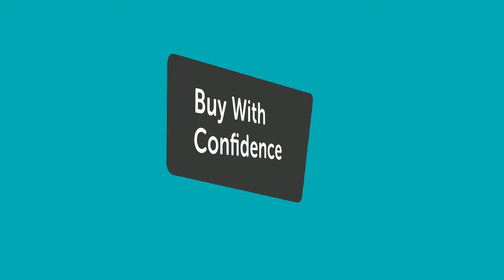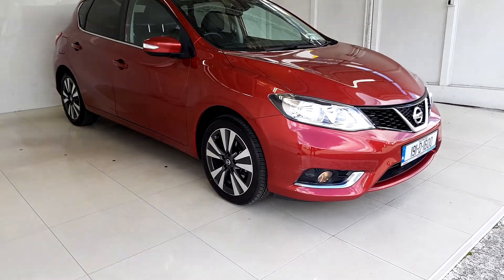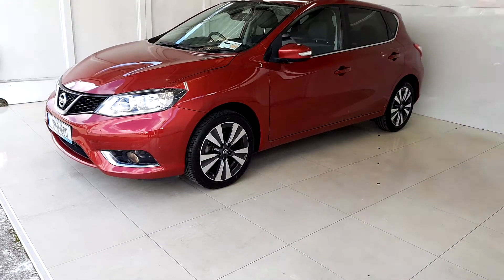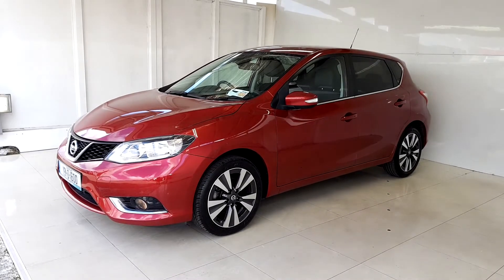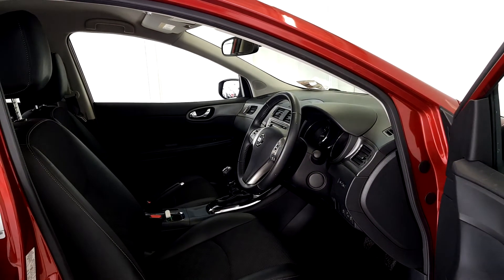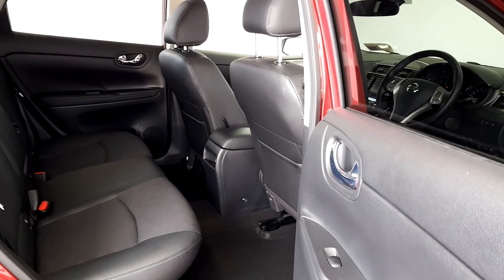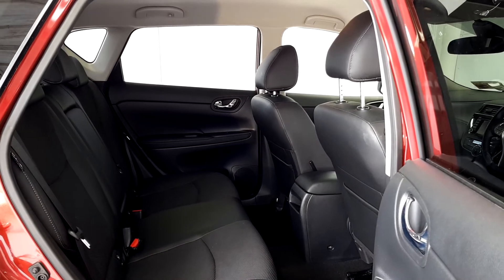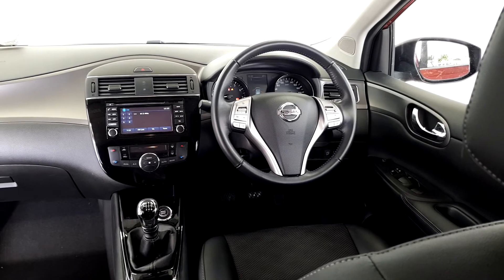191D1600 - 2019 Nissan Pulsar 1.2 SV EXECUTIVE 4DR 18,995